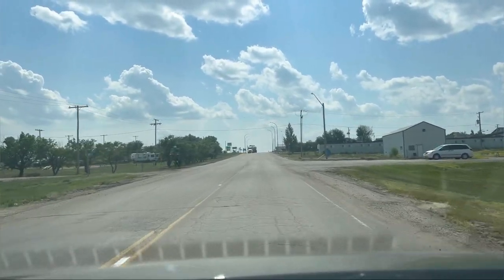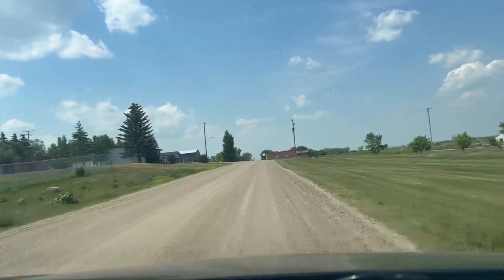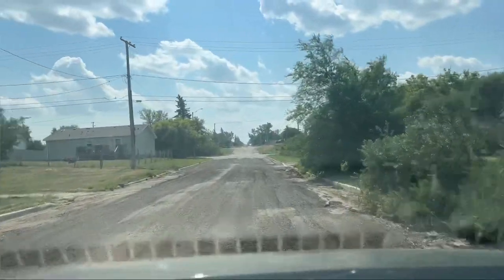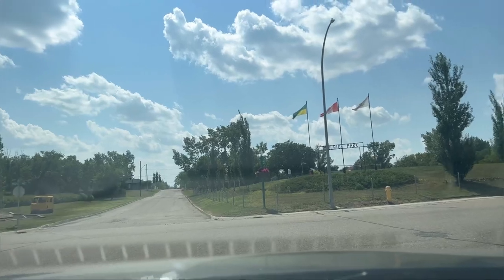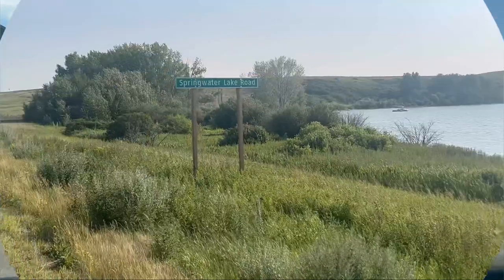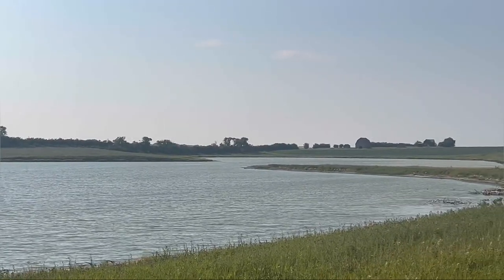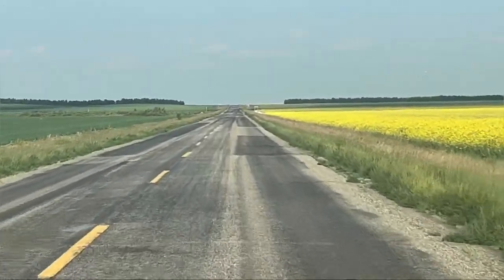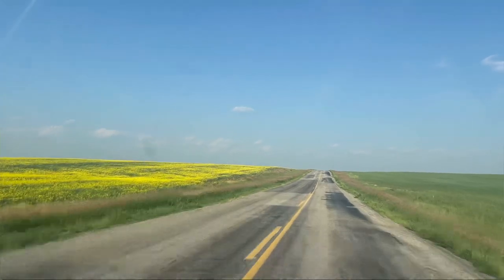Kerrobert & Luseland, Saskatchewan, Canada: Beautiful Canola Fields, a treat to your eyes